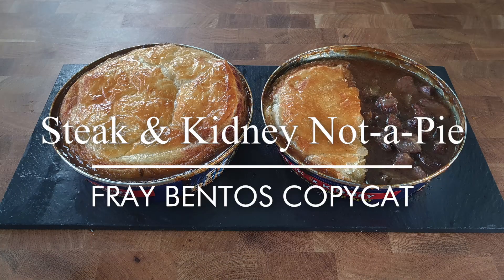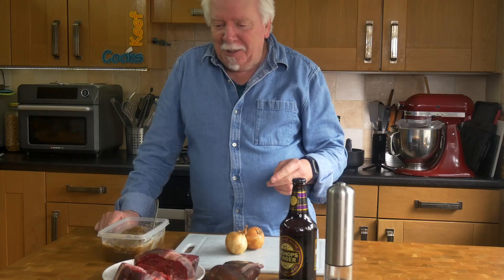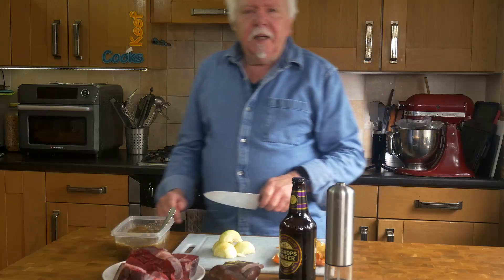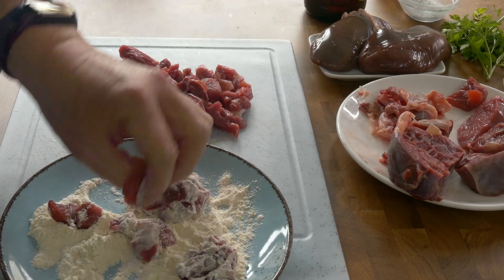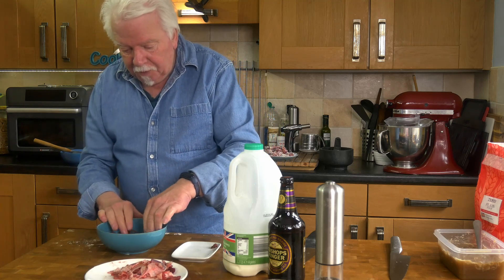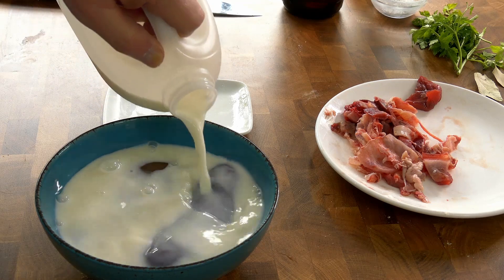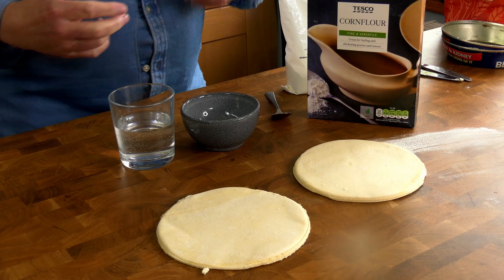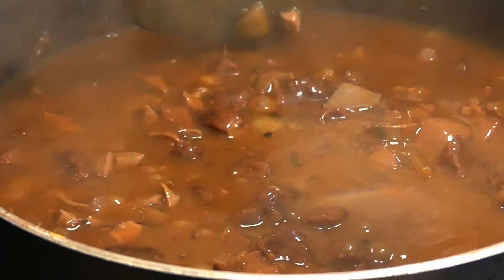Fray Bentos® Steak and Kidney Copycat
Fray Bentos® pies in a tin have been around for a long time. I recently reviewed the latest version of their steak and kidney and I thought it would be fun to try making of copycat of and Fray Bentos® 'pie'. I don't consider this to be really a pie - it's a rich, meaty stew in a metal container with a puff pastry lid.

The written recipe for Fray Bentos® Steak and Kidney Copycat is

CHAPTERS
00:00 Intro
1:23 Filling ingredients
2:19 Cook the beef and gravy
3:25 Prep the kidneys
3:50 Cook the filling
6:34 The pastry
8:25 Assemble and bake the pies
10:23 Taste test